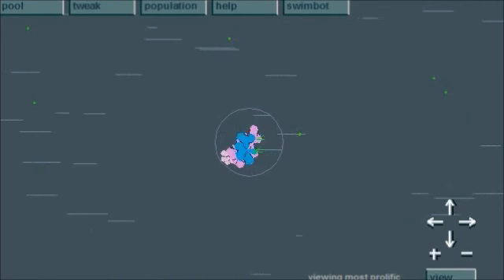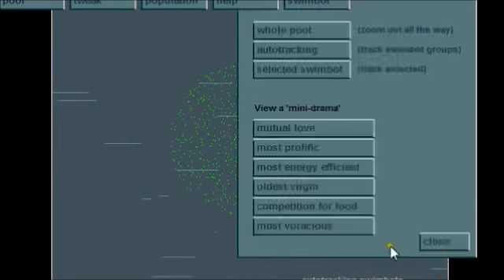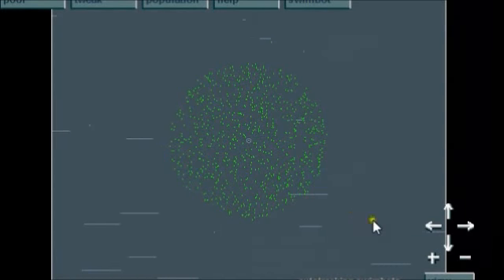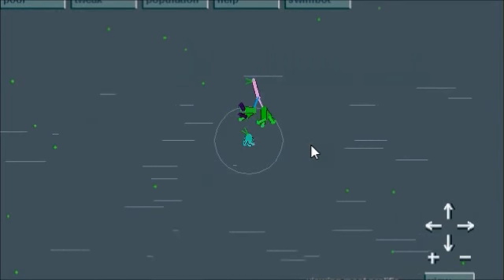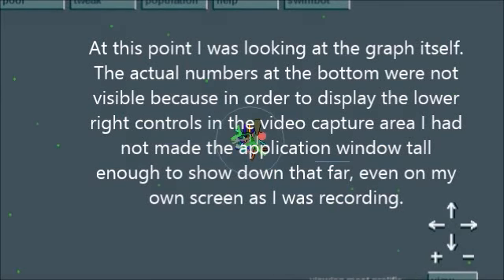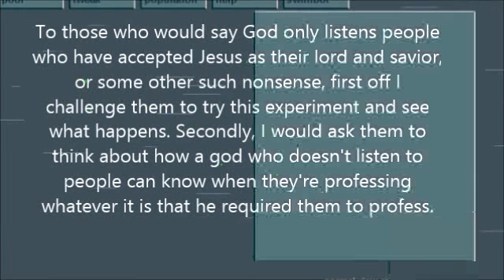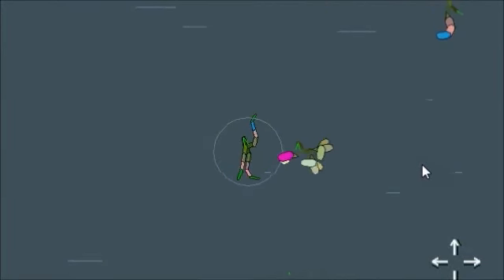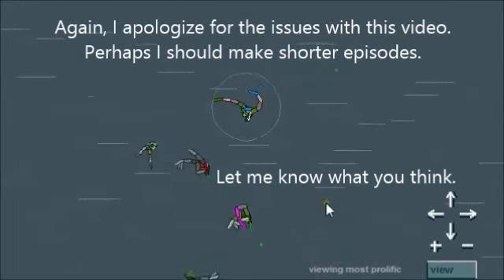Kronos Series Episode 4 God Can't Create Artificial Life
In this 4th episode of Kronos Series, I address the topic of the origin of life in an unusual way. Can God make artificial life?

Here's some .dna listings for you to play with, evolved in this video.

swimbot1.dna
Swimbot DNA Version 6

A:.

B:
swimbot4.dna

C:
swimbot4.dna

D:
swimbot4.dna

E:
swimbot4.dna

F:
swimbot4.dna

G:
swimbot4.dna

Specimen H
swimbot4.dna

And finally... Here's a link to the timer used in this episode...